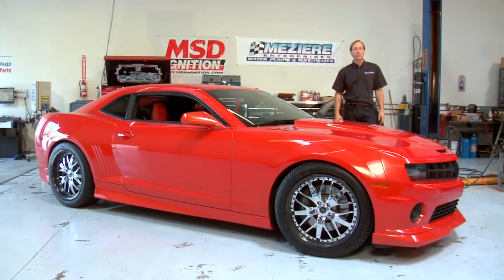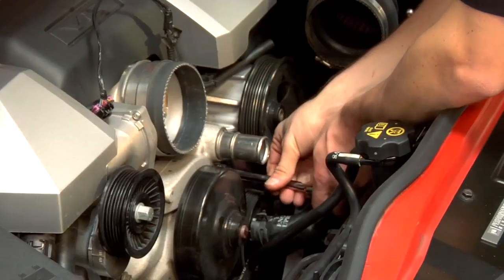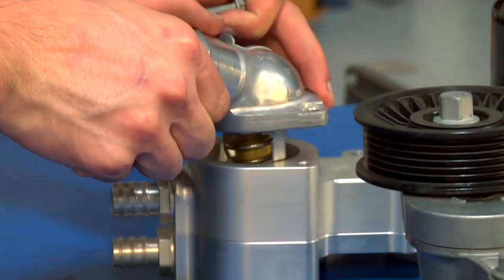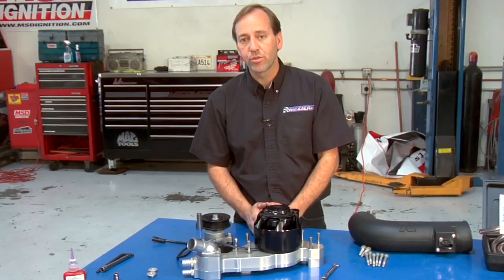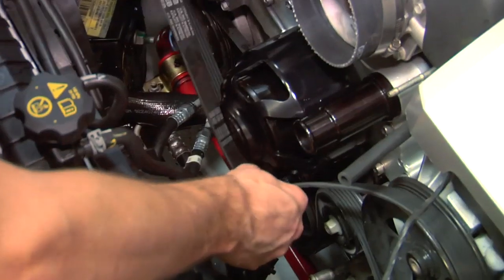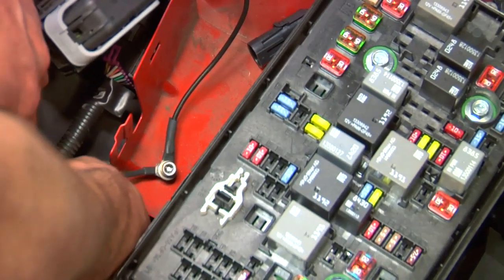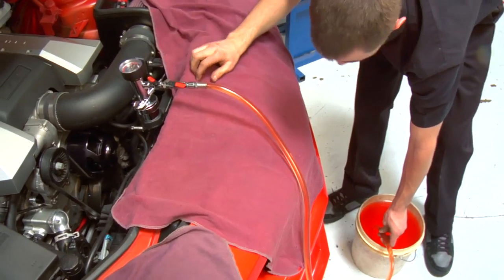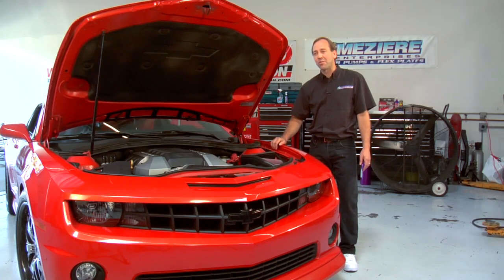Meziere WP 329 Camaro Electric Water Pump Installation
This video takes you through the steps of installing a Meziere electric water pump on a 2010 Chevrolet Camaro